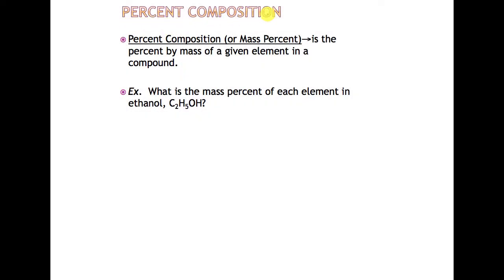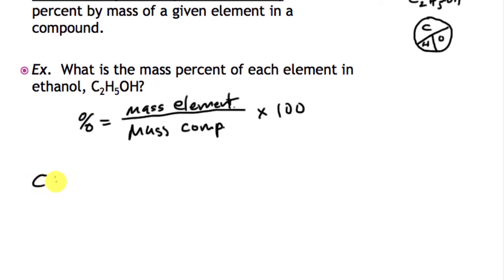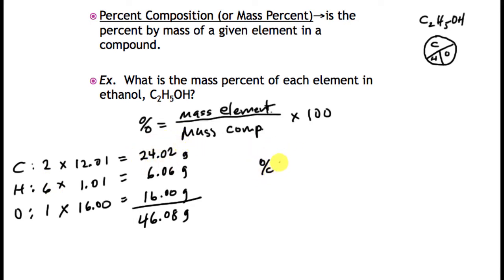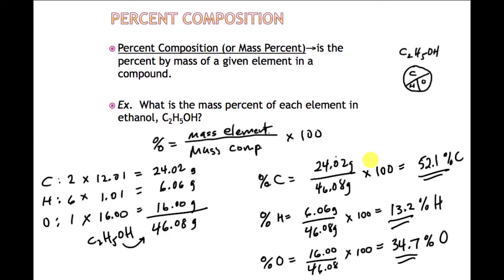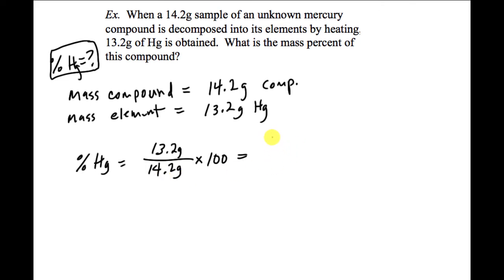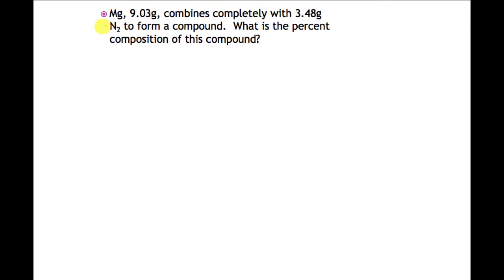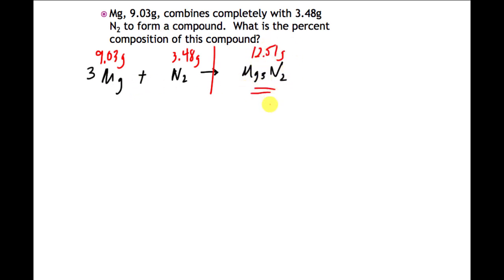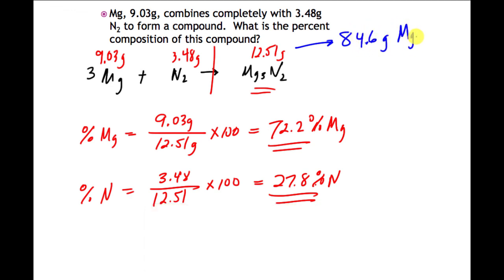Percent Composition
In this lesson, we will look at how to determine the percent composition of various chemical compounds.  We will also look at how we can use percent composition to solve a variety of problems.